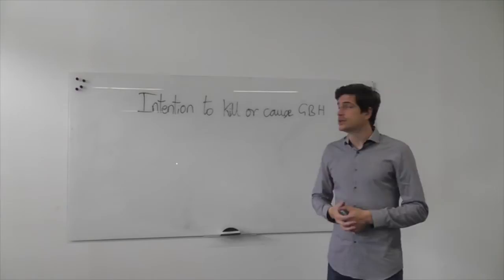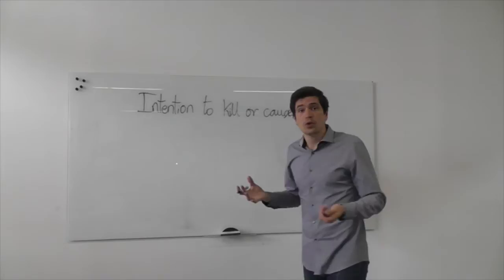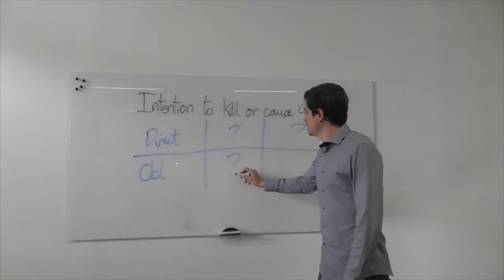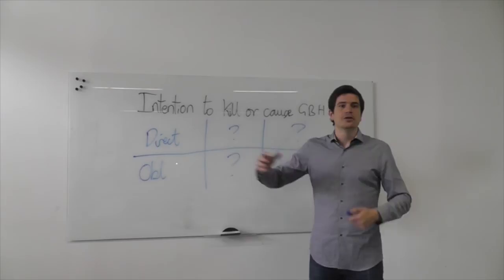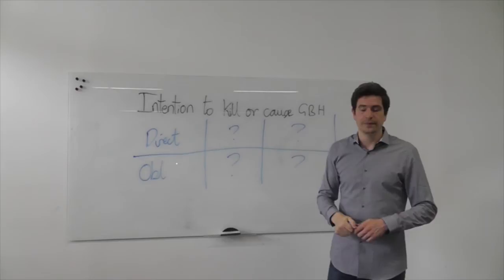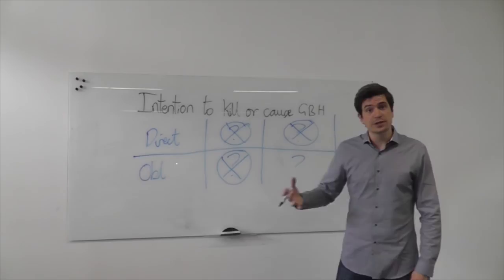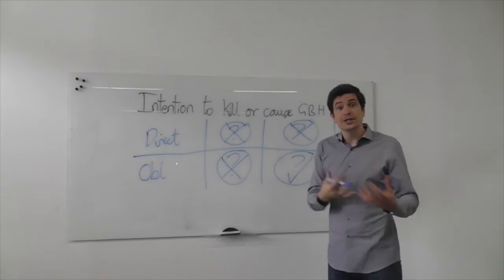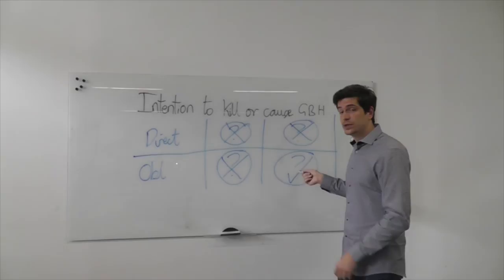Murder - mens rea (chp 5) - Smith and Hogan’s Essentials of Criminal Law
A video tutorial on the mens rea of murder from John Child (University of Sussex), to accompany chapter 5 of Smith and Hogan’s Essentials of Criminal law, authored by John Child and David Ormerod.